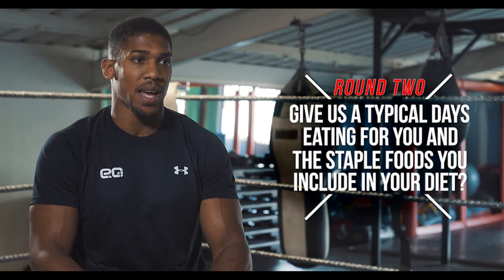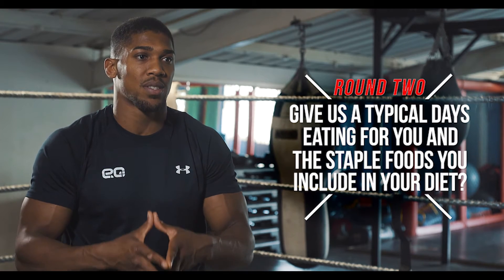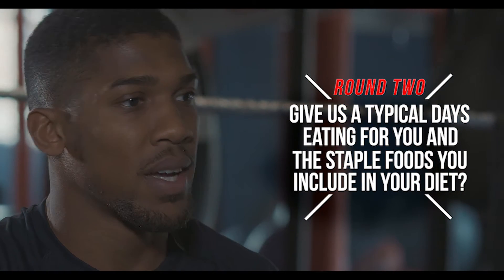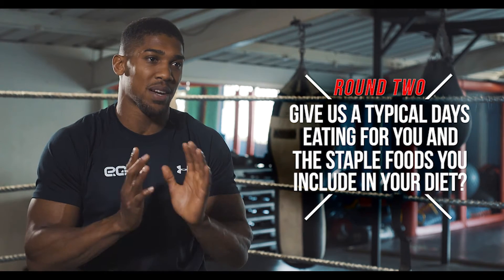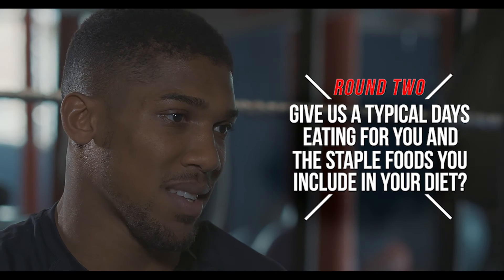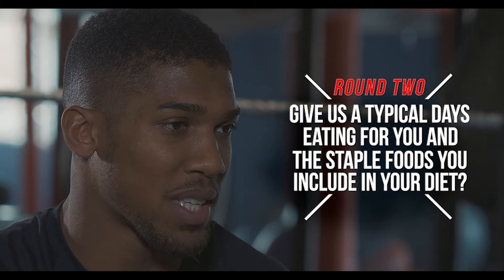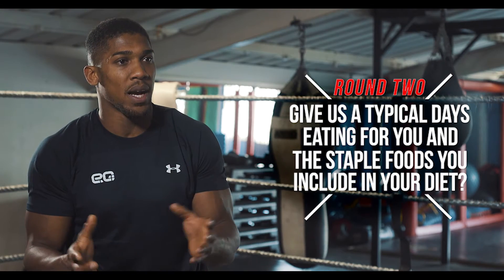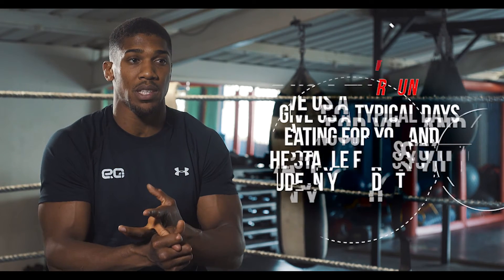Round 2 - 12 Round Q&A With Anthony Joshua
12 Round Q&A With Anthony Joshua - Round 2 'Give Us A Typical Days Eating For You & The Staple Foods You Include In Your Diet'